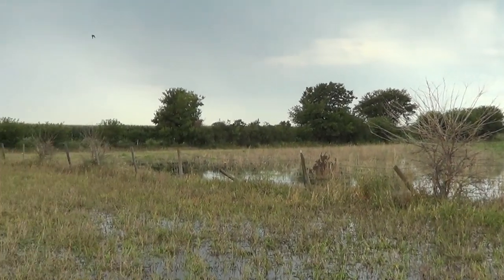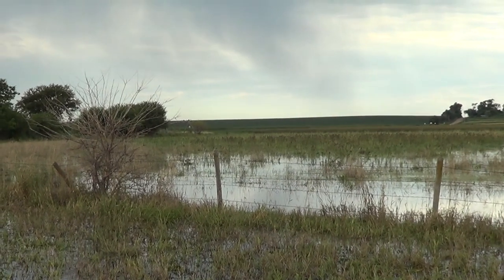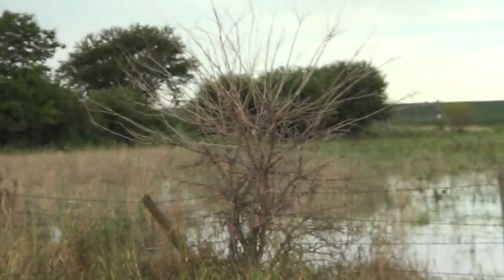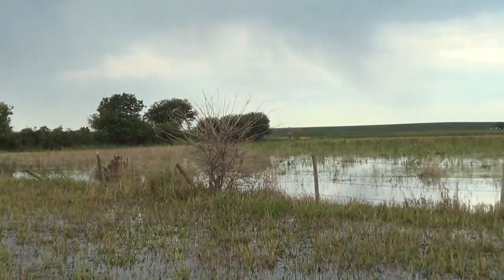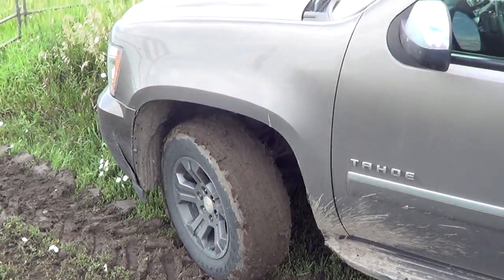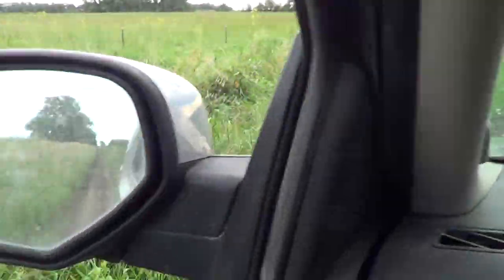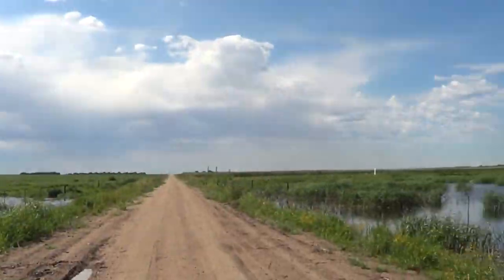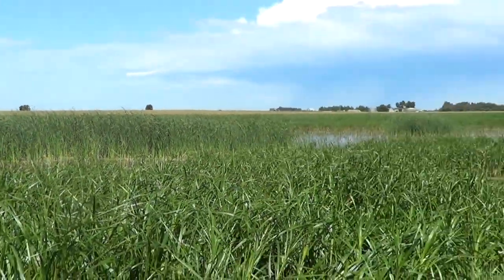Successful Teal Scouting Tips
In this episode of Cornhusker Outdoors we look at the essential steps that can be used to insure a good teal hunt.

Cinematography-Mason Janky
Editor-Angel Duran